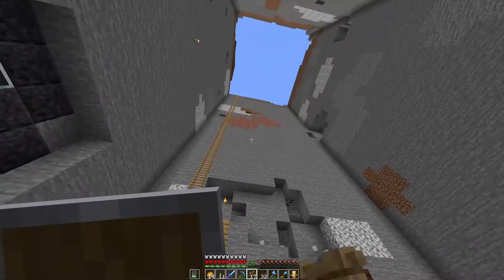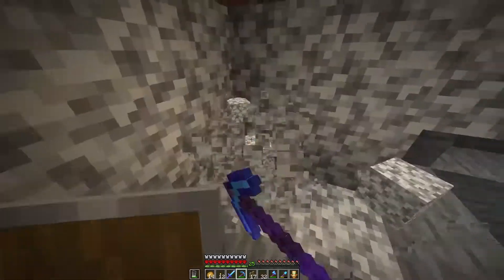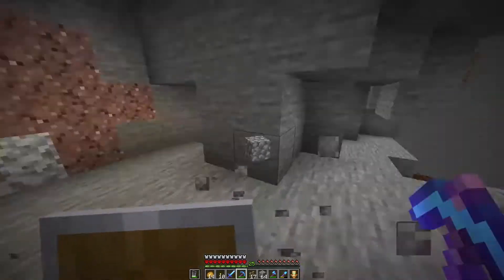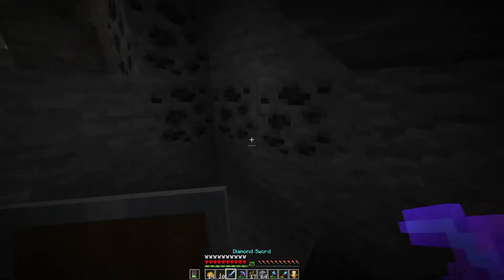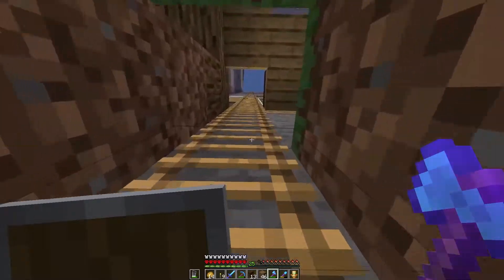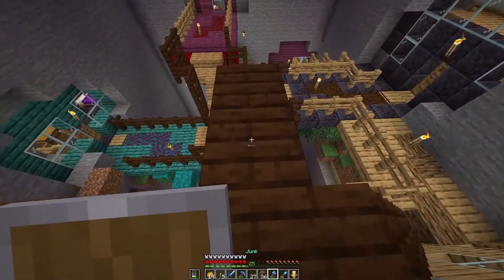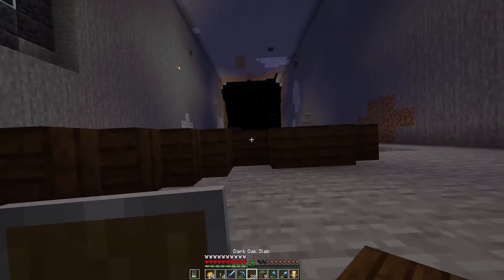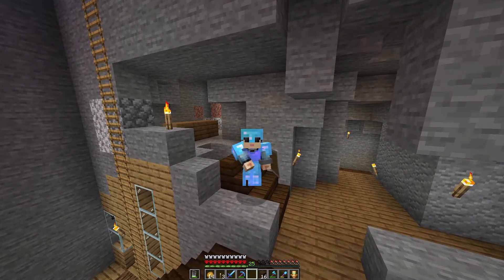IAM officially BLIND Minecraft Hardcore Let's play S1 E325